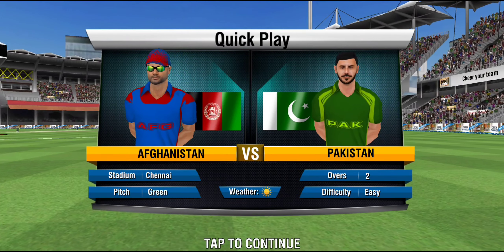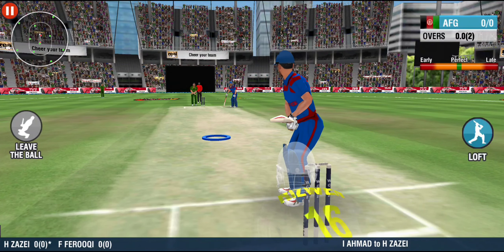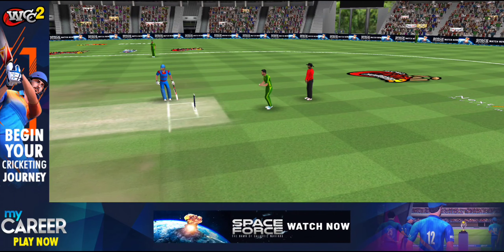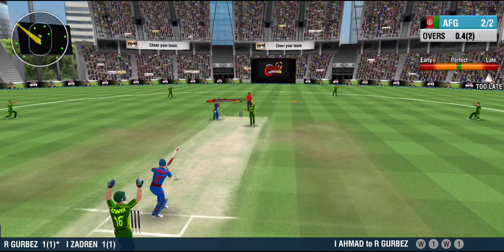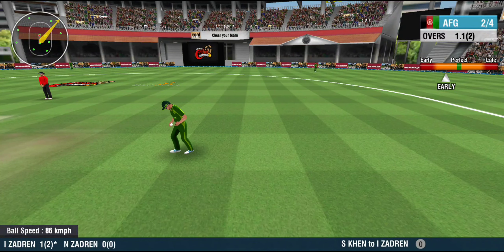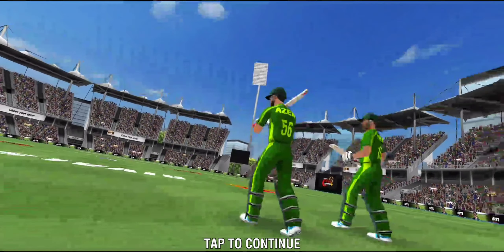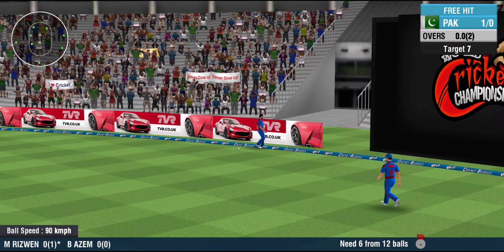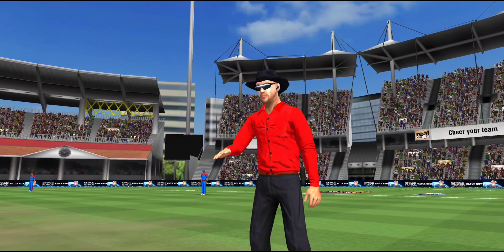AFGHANISTAN VS PAKISTAN CRICKET MATCH | WORLD CRICKET CHAMPIONSHIP 2024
Being an advanced version of WCC, WCC 2 had player customization whereby users could customize player names, jersey numbers, and faces, as well as change the squads of both the teams in a match. The game features 18 international teams, 42 cricket stadiums, and all three formats of cricket (Test, ODI and T20). gameplay play #2023 games #2024 gaming gamer #2022 #2000